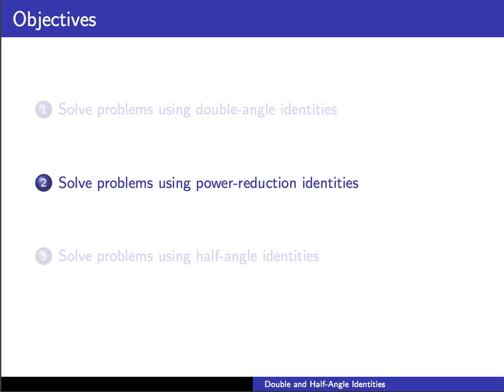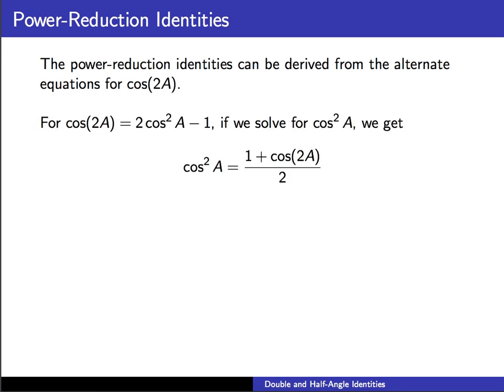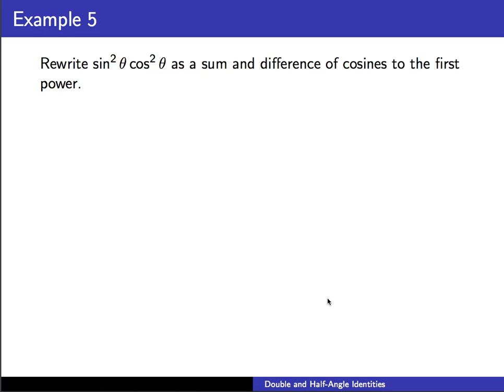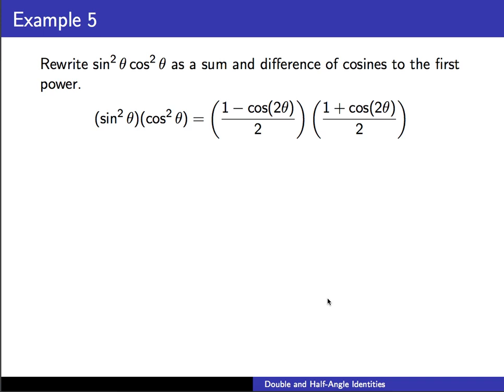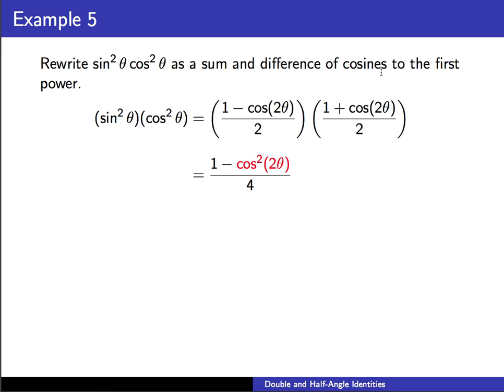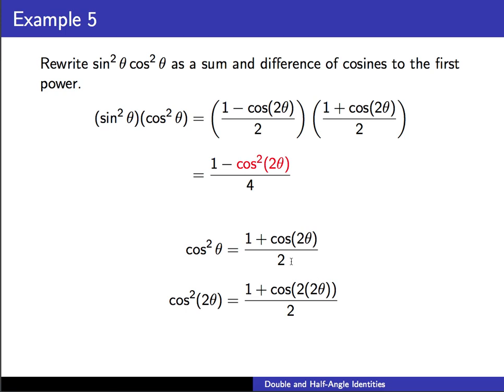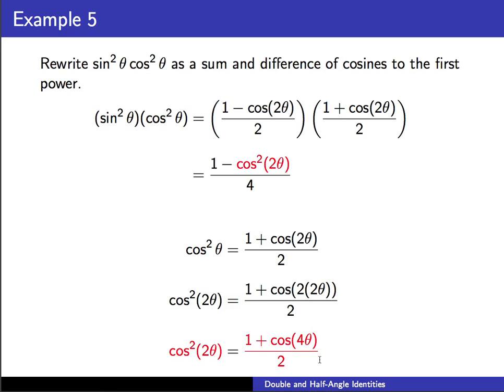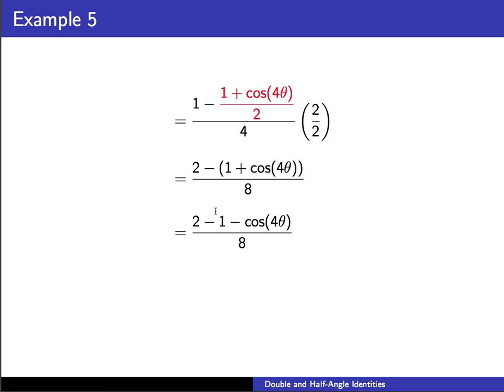Double and Half Angle Identities (part 3)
Solving problems using power-reduction identities.